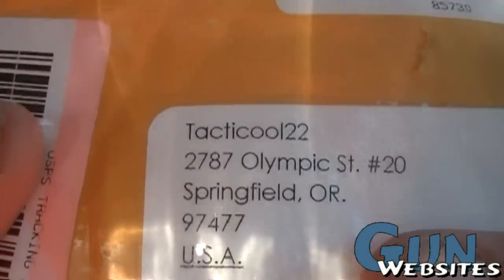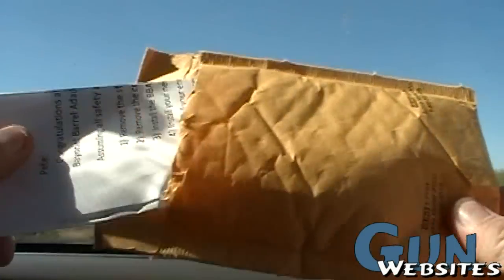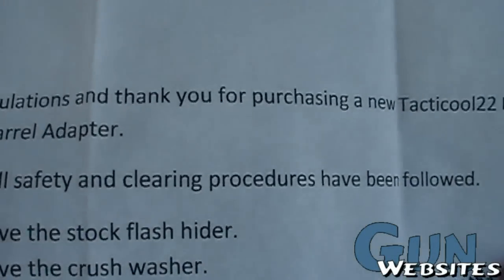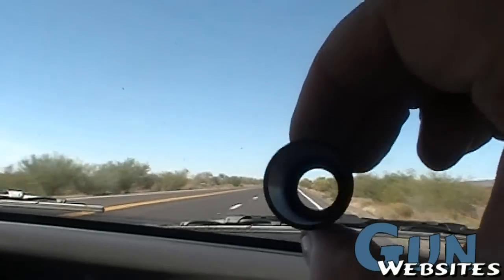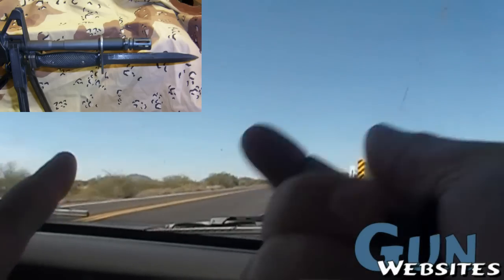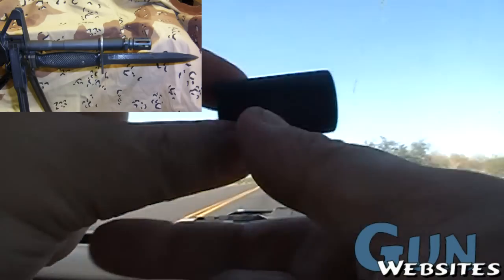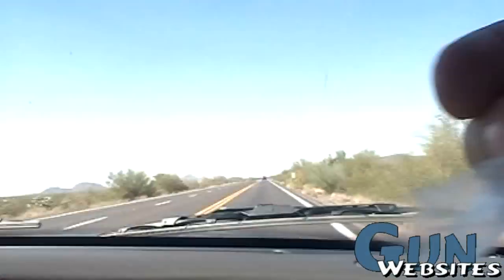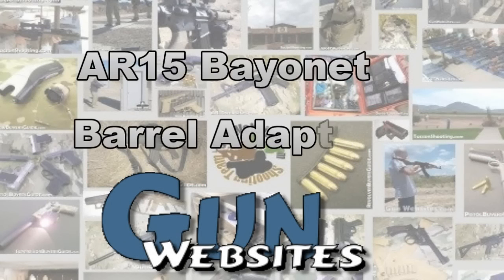AR15 Bayonet 16" Barrel Adapter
AR15 Barrel Adapter for M7 M9 M10 and M11 Bayonets
If you have a 16" barrel with a carbine length gas system, you need this adapter to keep your bayonet from rattling around on your barrel.

AR15 buyers guide, AR15 Reviews, Video AR-15 Reviews and more